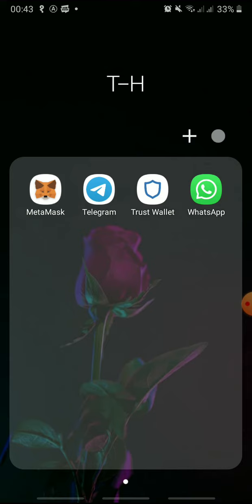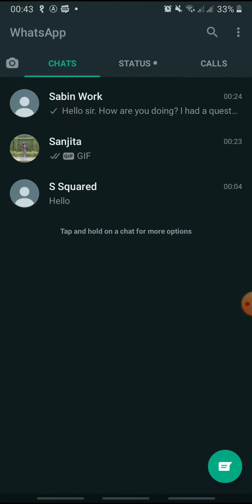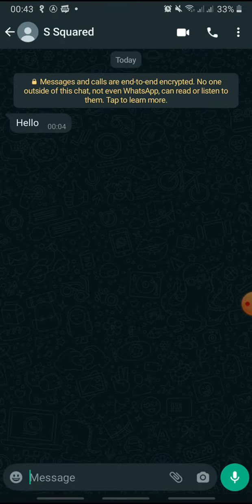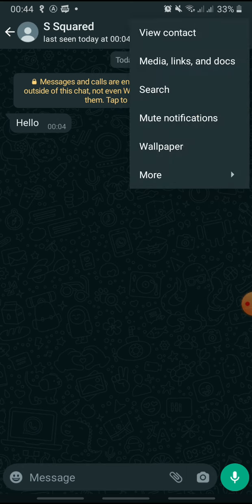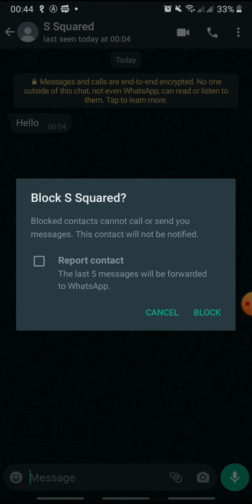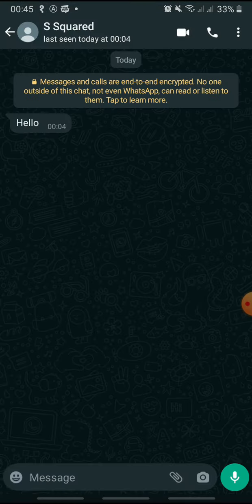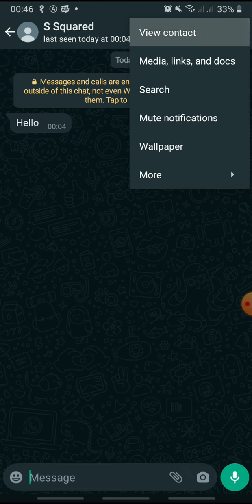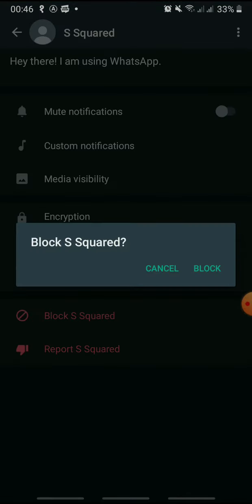How to Block Someone on WhatsApp | Block People on WhatsApp 2022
WhatsApp is a free messaging application available on both Android and Apple devices. Its primary function, like many other messaging applications, is to send messages online. You can also make voice and video calls.

In this video, I will show you how to block someone on WhatsApp.

To block someone on WhatsApp, you must first open the conversation. Here, you can either go to their contact page or tap more. Wherever you go, tap Block. And confirm the action.

0:00 - Intro
0:23 - How to block someone on WhatsApp
1:16 - Outro

Hey EveryOne!